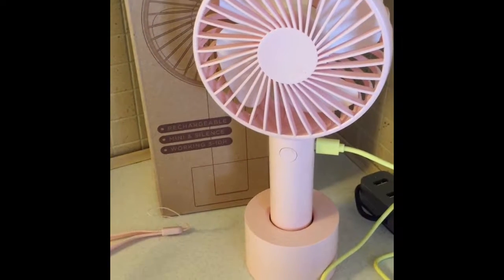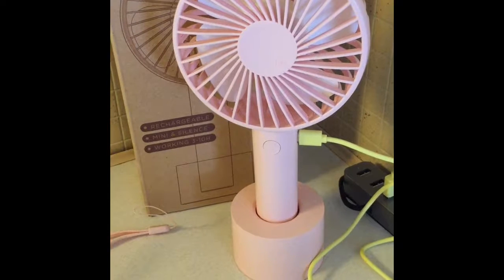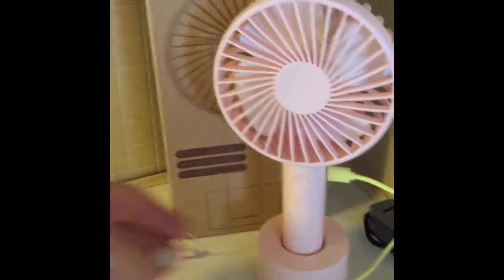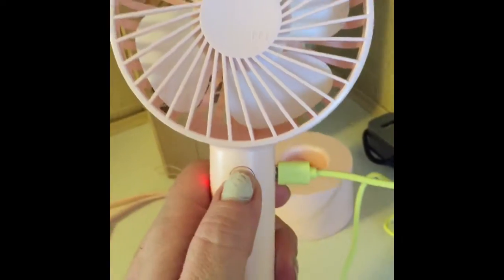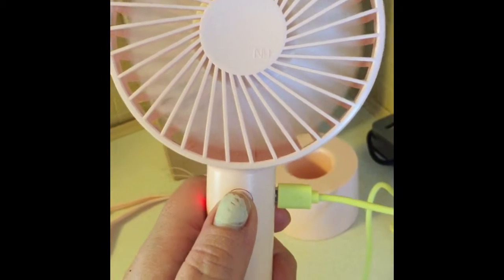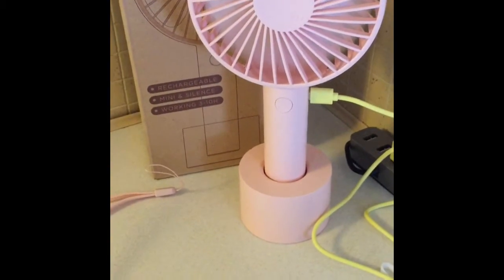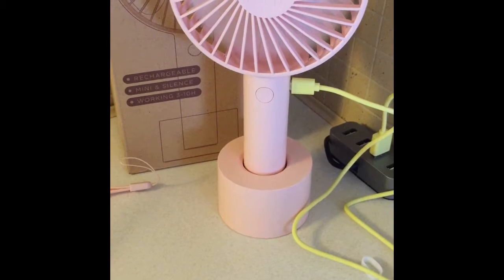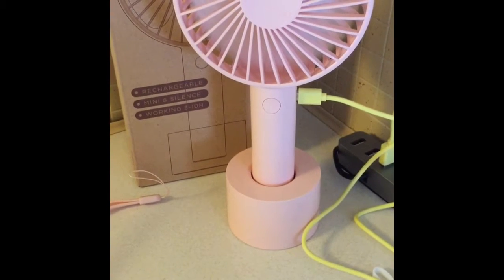Portable fan so much power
By FREEWISE this is a Personal Fan That comes with a stand or is Portable that you can charge with USB The battery life will last up to ten hours of Play Time with 3 speeds also comes in Pink or white.
This hand held personal fan a has strong soft wind with a 3 blade design, it has a stylish base that you can put the fan in when not wanting to hold it. It’s great
for office, kitchen, small party, camping, picnic, hiking, traveling and more.